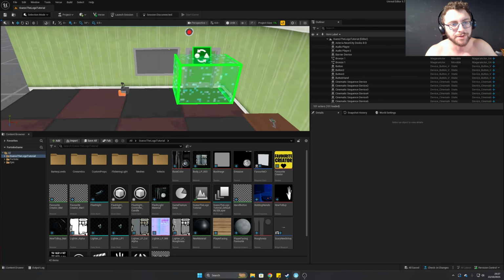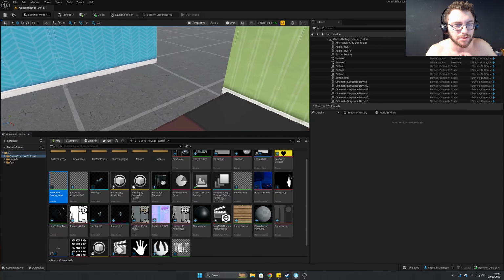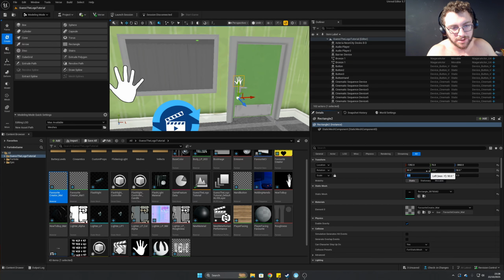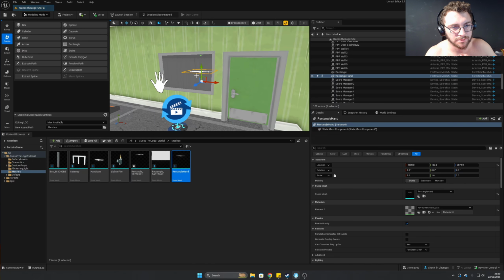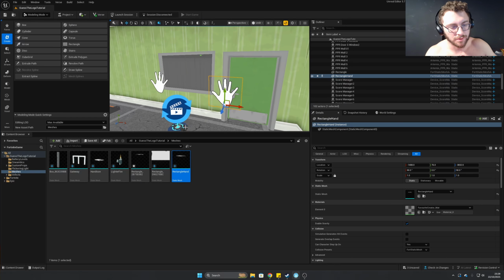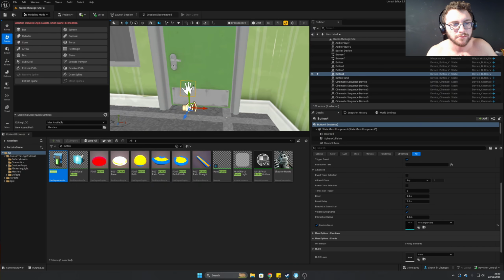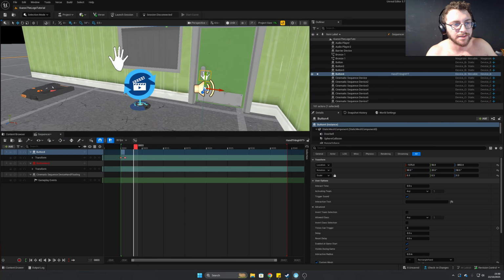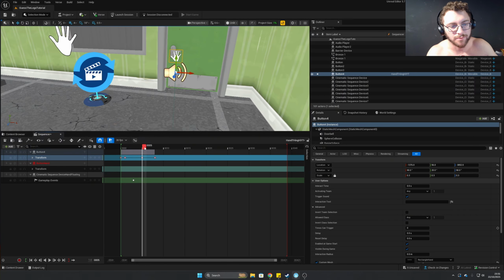UEFN Floating Icons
📍 UEFN: How To Add Floating Icons (Objective Markers & Interact Prompts) 💡

Want to guide players through your Fortnite Creative 2.0 map with floating icons or objective markers? In this tutorial, I’ll show you how to easily create floating icons in UEFN (Unreal Editor for Fortnite) that hover above objects, doors, collectibles, or mission goals.

👉 In this video you’ll learn:
✅ How to attach floating icons to devices, props, or locations
✅ How to toggle icons on/off with triggers or Verse logic
✅ How to use custom icons, colors, and distances for clarity
✅ Tips for quest systems, collectibles, and cinematic UI setups

📌 Perfect for story maps, quest adventures, horror games, and tutorials made in UEFN!